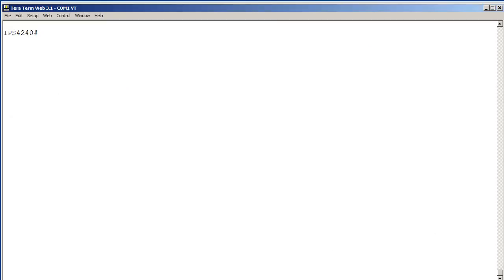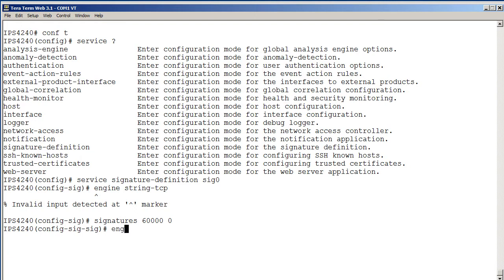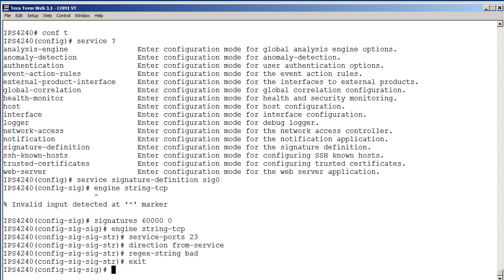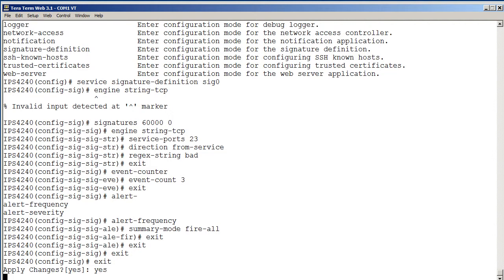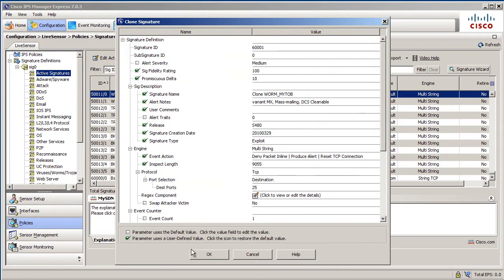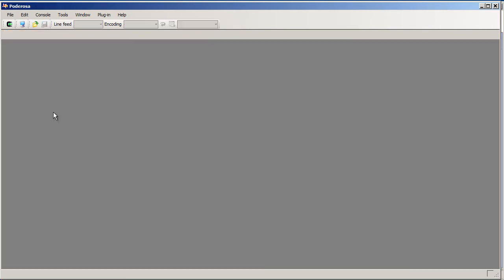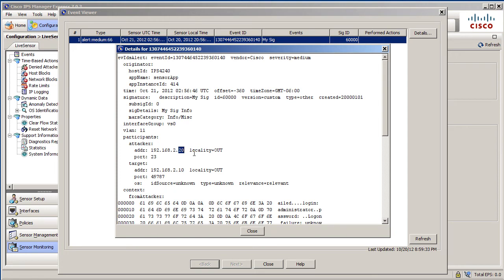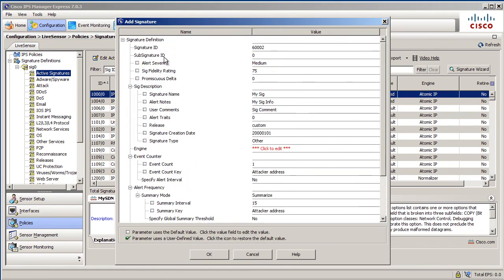MicroNugget: How to Create Custom IPS Signatures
In this video, Michael Shannon covers how to create custom IPS signatures, which is a critical skill for IPS security specialists. He explains how to create a custom signature from scratch at the command line. He also shows you how to clone one through the IME interface and how you can use this interface to test the signature.

After watching this video, you will know the various ways in which you can create a custom IPS signature. Michael shows you, step-by-step, how to create one of these signatures on the command line. He provides an example of creating a signature to look for bad telnet login attempts over an inline VLAN pair. He then goes to the IME interface and finds the signature that he just created. He also shows you how you can edit this signature and test that it is working correctly. Finally, he shows you how you can create a custom signature by cloning an existing one in the interface.